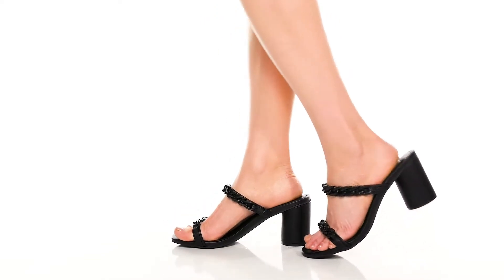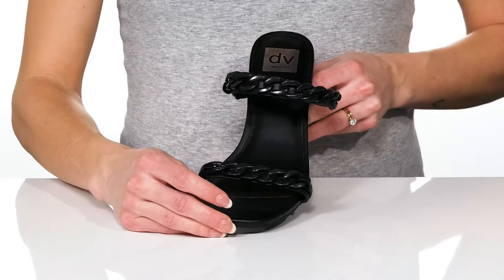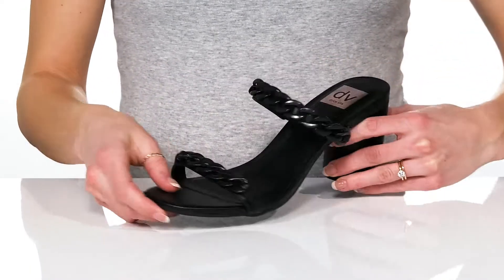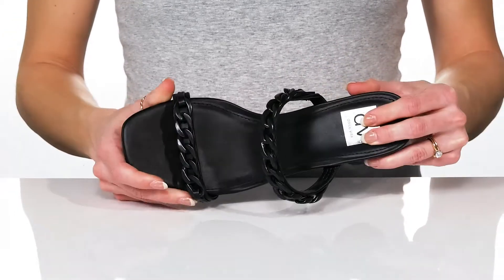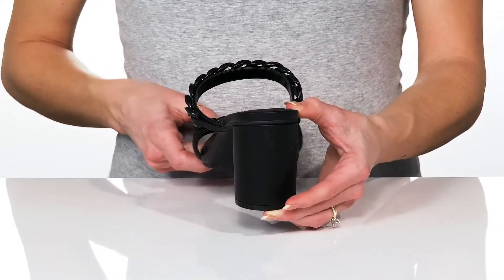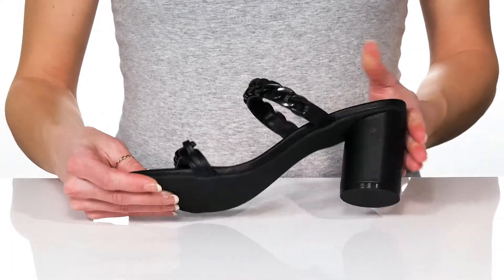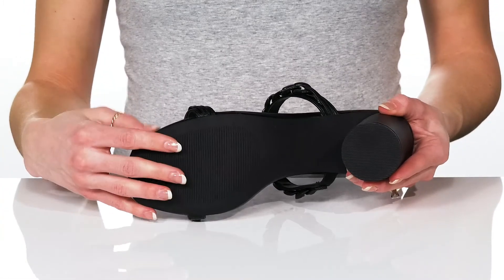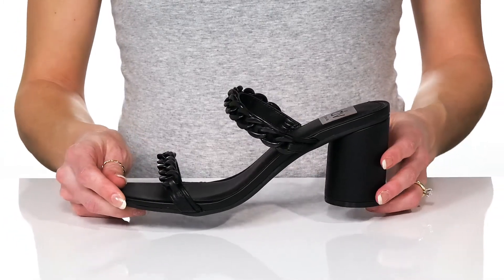DV Dolce Vita Melodee SKU: 9607741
When chic and metal united, the DV Dolce Vita&reg; Melodee heels were the result to stun everyone with the braided design and an overall solid color impact.
Man-made upper accented in chunky chains.
Man-made lining and cushioned insole with memory foam for a flexible sole that adds comfort.
Square-toe slip-on styled sandals.
Chain embellishment at straps.
Stylish cone heel.
Man-made outsole for a long-lasting and durable bottom.
Imported.
Single sandal weighs 11 oz.